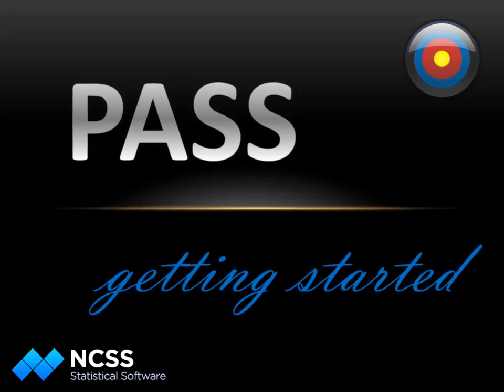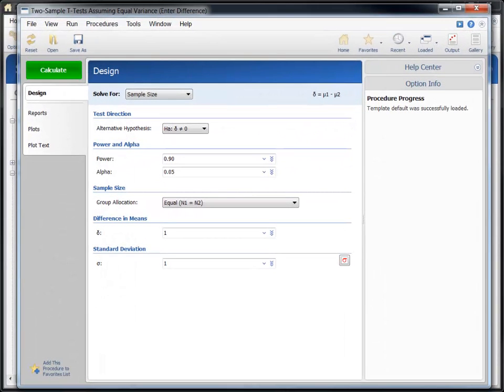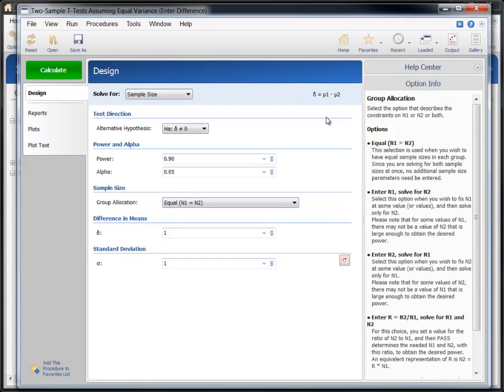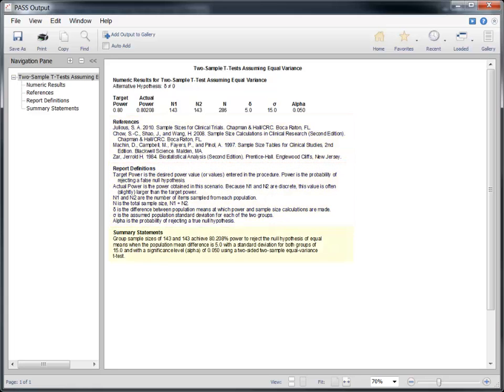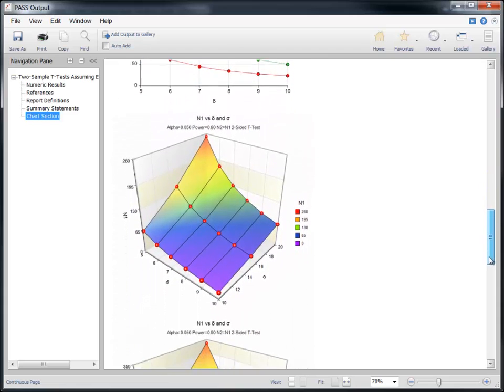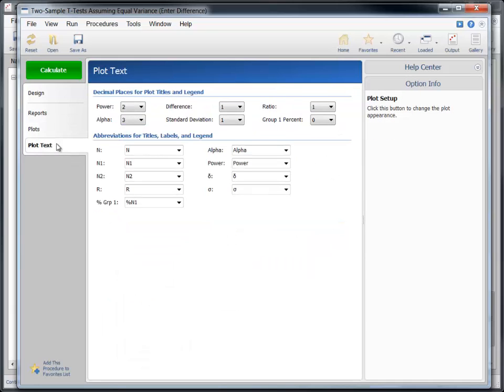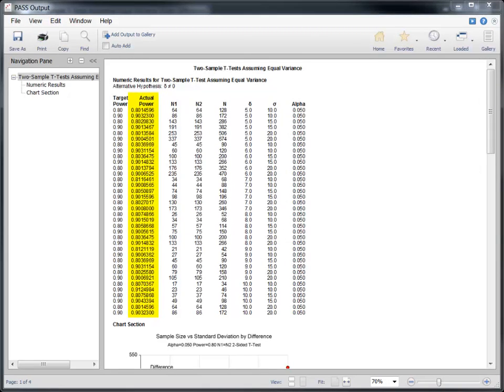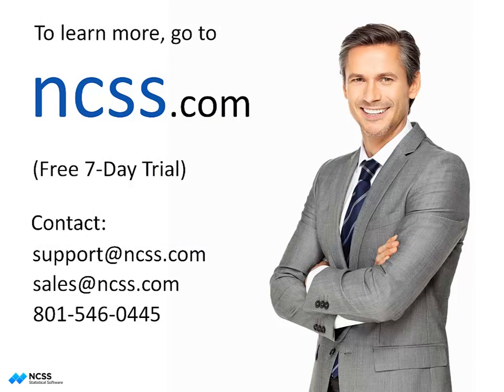PASS Getting Started Tutorial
In this video, we’ll guide you through a simple sample size calculation using the Two-Sample T-test procedure to highlight some of the important features and capabilities of the software.

When you start PASS, the first window that appears is called the PASS Home window. This window is primarily used to find and load power and sample size calculation procedures. You can find any procedure by entering key words in the search bar… or you can locate a procedure using the category tree. As you select each topic in the tree, a list of associated procedures is displayed. You can shorten the list by expanding the tree and selecting subcategories.

To find the Two-Sample T-test procedure, we expand Means, Two Independent Means, and then click on T-Test. Now we’re presented with a short list of available procedures associated with this topic.

Click on the view buttons to change how this list is displayed.
For this demonstration we’ll calculate sample size for the Equal Variance T-Test. The choices indicate that we can specify the effect size using differences or means. Let’s load the procedure that uses differences.

The window that now appears is called the Procedure window. This window contains all of the calculation input parameters and options organized on tabs. The important design parameters that directly affect power and sample size calculations are contained on the upper-most tabs, located above the horizontal line. You should consider every option on each of these tabs before running your sample size calculation. The actual options on these tabs vary from procedure to procedure, but the layout will be similar to what you see here.

Additional report and plot customization options are provided on the tabs located below the horizontal line. These options do not affect calculations and do not always need to be considered. The options on tabs below the line are about the same in every procedure.

The Help Pane provides several resources to help you use PASS effectively. As you mouse over each option, the Option Info section provides in-depth information.

If you’d like more help, expand the Help Center. The Help Center contains links to online training videos and the procedure documentation. Each procedure in PASS is fully-documented, with technical details, examples, and validation! If you don’t want to see the options in the Help Center, you can collapse it.

Let’s now specify the input parameters for a simple sample size calculation according to an example study design. Each procedure has different input parameters, but as we fill in the options for the T-test, you’ll become familiar with how it’s done generally.

First, choose the parameter to solve for based on the other input parameters. In this example, we’ll solve for sample size.
Next, leave the hypothesis test direction as two-sided, the default value.

Enter 0.8 for power to calculate the sample size required to achieve 80% power.

Let’s leave alpha at 0.05 and assume equal group sample size allocation; both are the defaults.

For delta, the difference in means to detect, enter 5, and for sigma, the standard deviation of both groups, enter 15.

That’s it! We’ve entered all the information needed to perform this sample size calculation. Click the green Calculate button to get the results.

The report is displayed in the output window. The Numeric Results Section reports that the sample size required to achieve 80% power for this combination of design parameters is 143 per group, for a total of 286.

The report also includes optional literature references, report definitions and a summary statement about the results in the table. There was no plot generated in this case because it would contain only one point. By default, plots are only generated when there are enough data points to produce a meaningful graph.